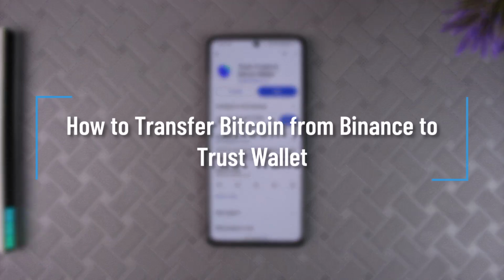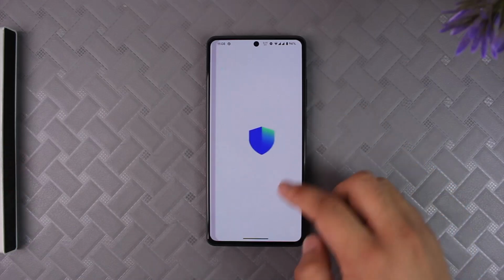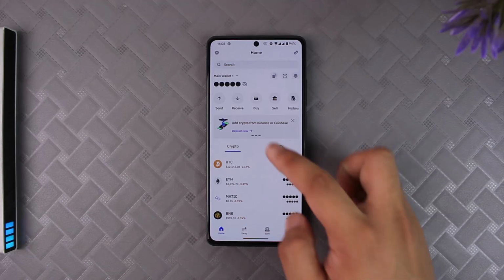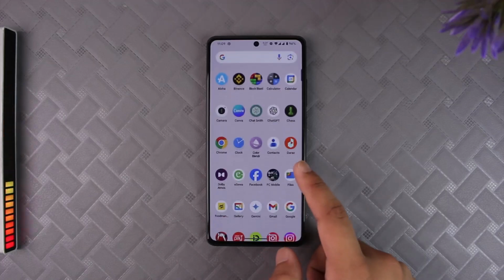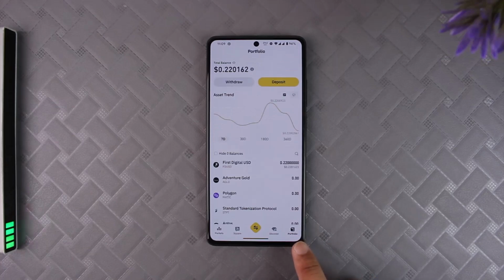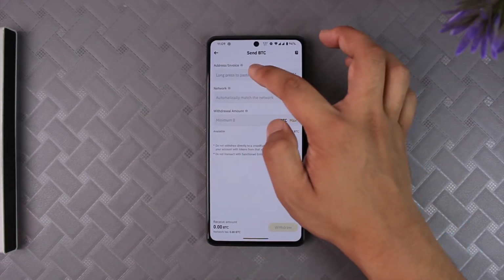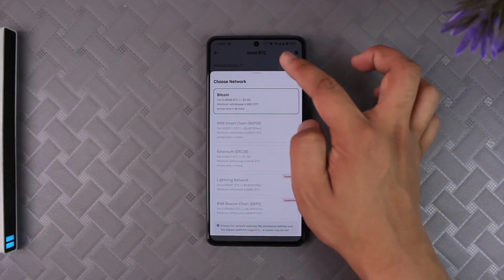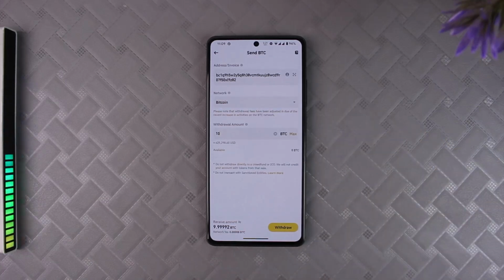How to Transfer Bitcoin from Binance to Trust Wallet !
Transferring cryptocurrencies between exchanges and wallets is a common practice for users seeking flexibility and security in managing their digital assets. This tutorial focuses on transferring Bitcoin from Binance, a popular cryptocurrency exchange, to Trust Wallet, a user-friendly mobile wallet known for its security and diverse coin support.

The video provides a step-by-step walkthrough of the entire process, starting with opening the Trust Wallet app and locating the Bitcoin wallet address. It emphasizes the importance of copying the correct address to avoid sending funds to the wrong destination. Then, the tutorial switches to the Binance platform, guiding viewers on initiating the withdrawal process, selecting the appropriate network, and entering the copied Trust Wallet address.

Clear instructions are provided for verifying the withdrawal details and confirming the transaction, ensuring a smooth and secure transfer of Bitcoin from Binance to Trust Wallet. By the end of the video, viewers will be equipped with the knowledge and confidence to move their Bitcoin between these two platforms with ease.

Chapters:
0:00 Introduction
0:07 Copying Bitcoin Wallet Address from Trust Wallet
0:28 Initiating Withdrawal on Binance
0:54 Completing the Transfer
0:58 Conclusion